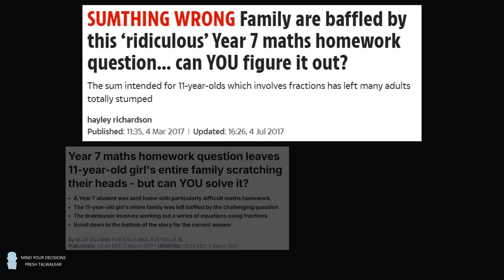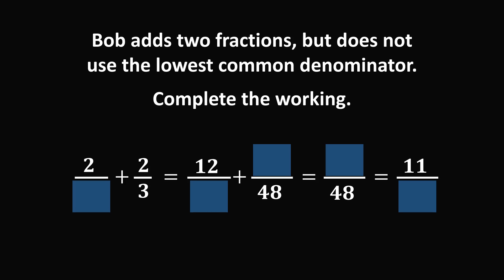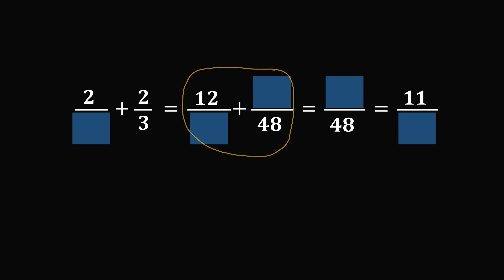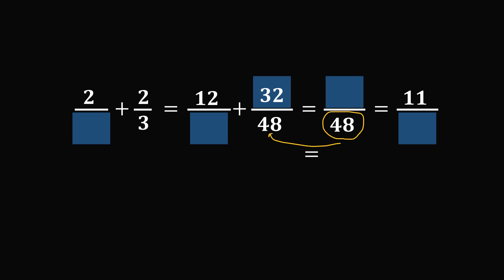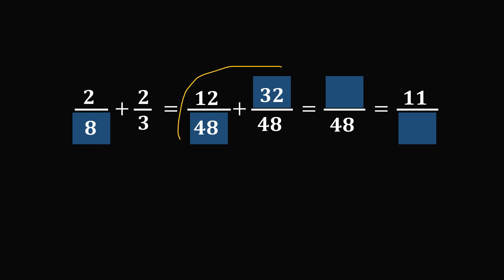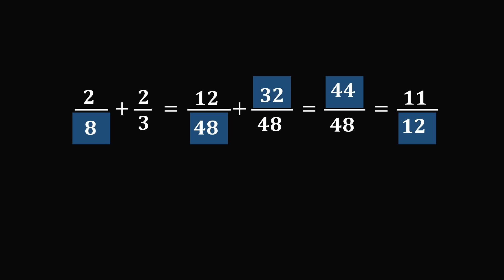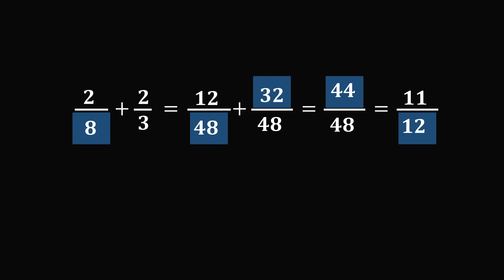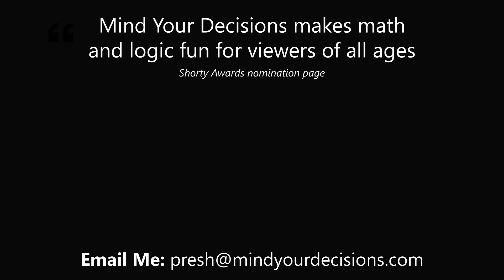Tricky fraction question has parents confused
Can you solve this tricky brainteaser?

2017 Shorty Awards Nominee. Mind Your Decisions was nominated in the STEM category (Science, Technology, Engineering, and Math) along with eventual winner Bill Nye; finalists Adam Savage, Dr. Sandra Lee, Simone Giertz, Tim Peake, Unbox Therapy; and other nominees Elon Musk, Gizmoslip, Hope Jahren, Life Noggin, and Nerdwriter.